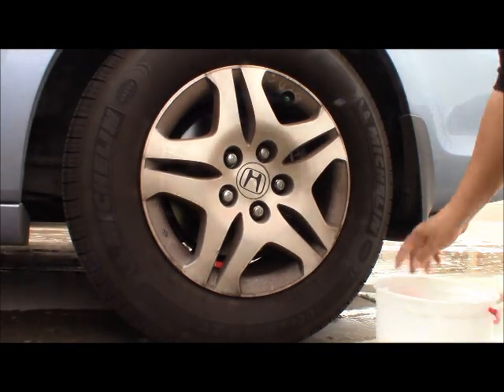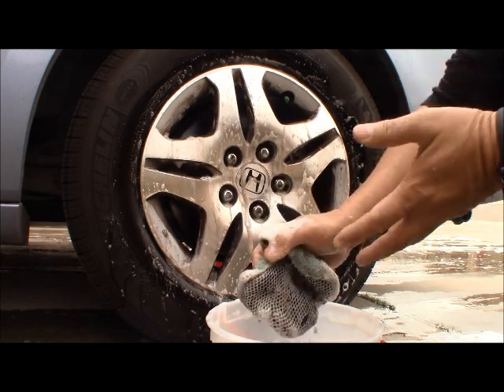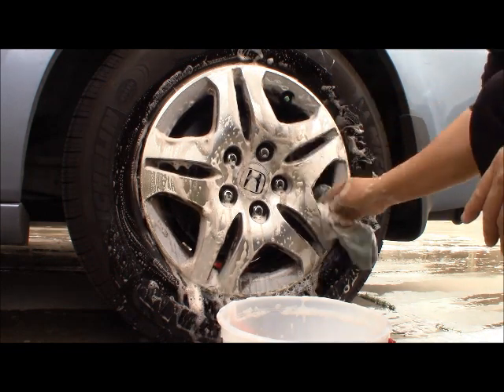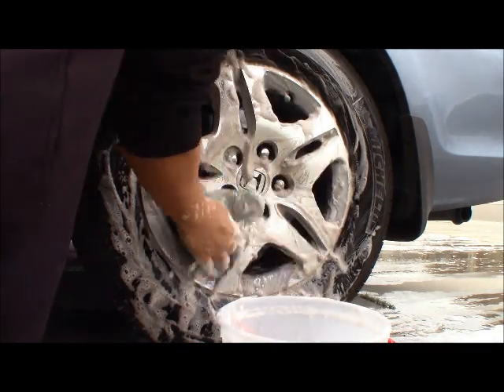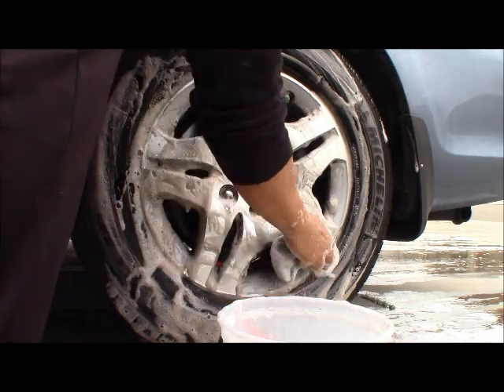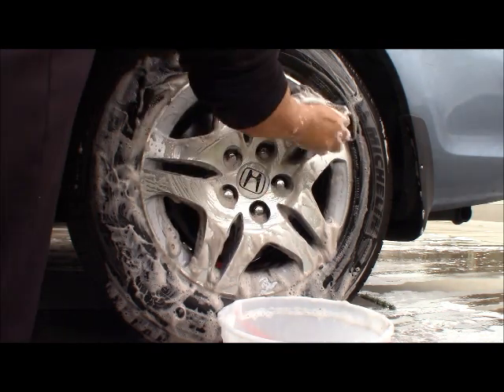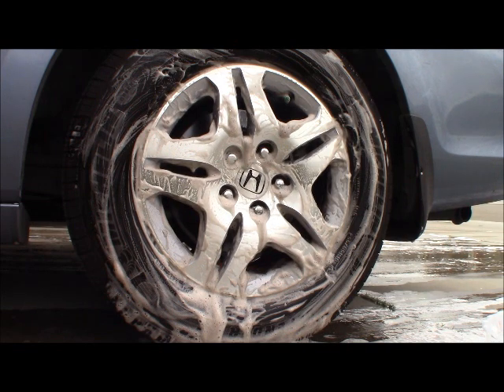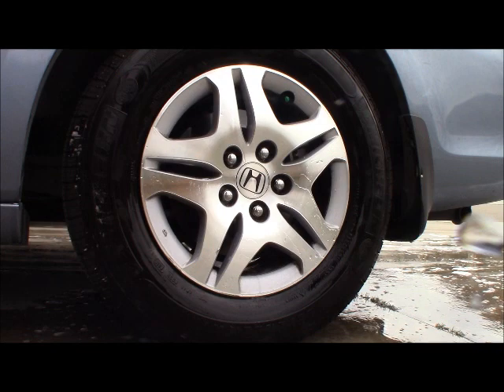How to clean grease or dirt off your Tire Rim, like Brand new w/ Dawn Soap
Siv cov xuv npum ntxhuav tai dhiav Dawn soap los clean kj lub tire Rims